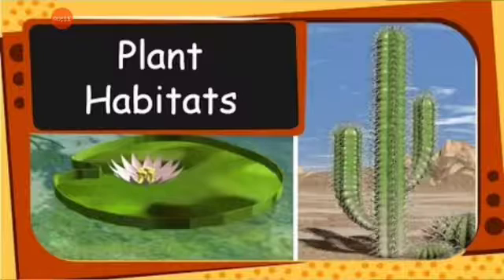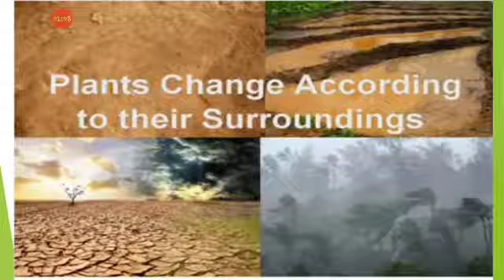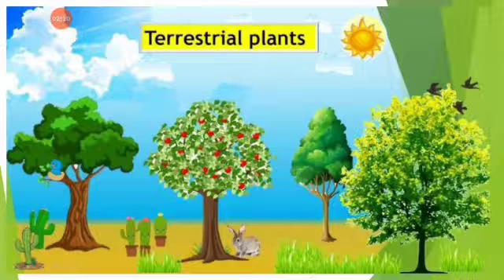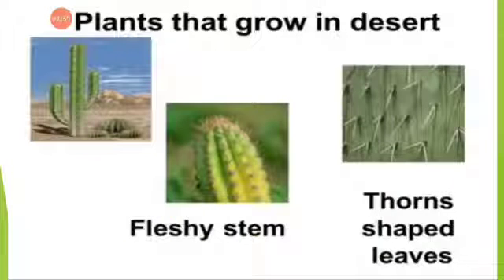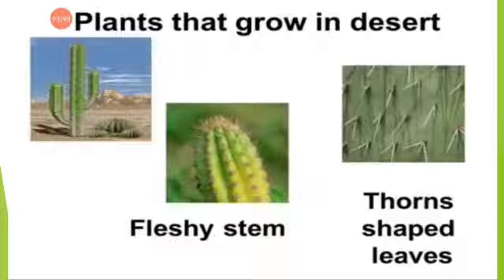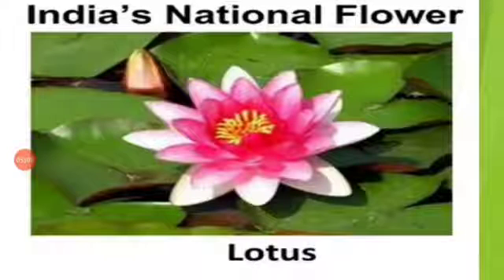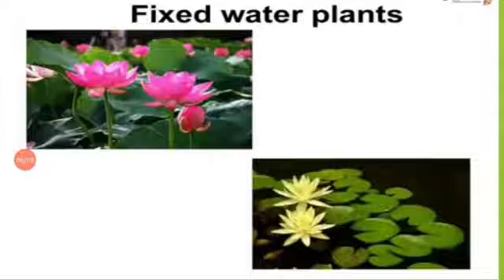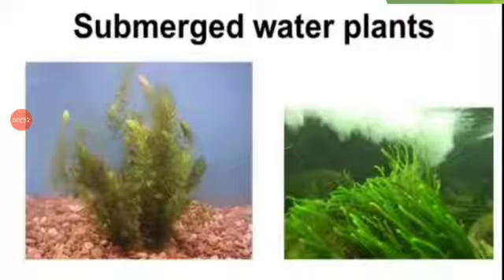STD: III, TERM II SCIENCE, SRI KANNA MATRICULATION HIGHER SECONDARY SCHOOL, MUDUKULATHUR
SCHOOL: SRI KANNA MATRICULATION HIGHER SECONDARY SCHOOL,
MUDUKULATHUR
STD: III
TERM : II
SUBJECT: SCIENCE
LESSON: 3( PLANTS)